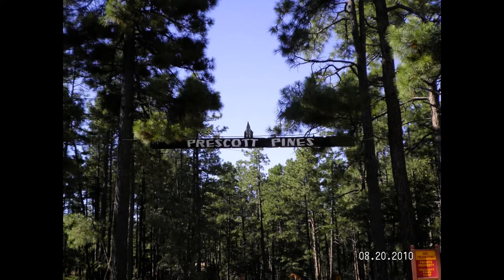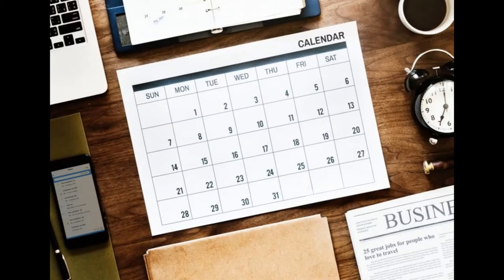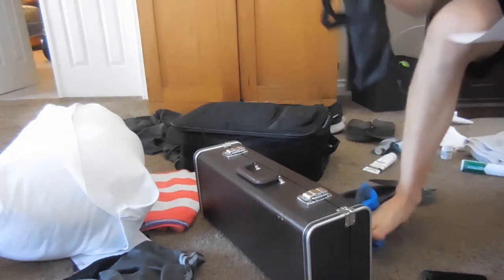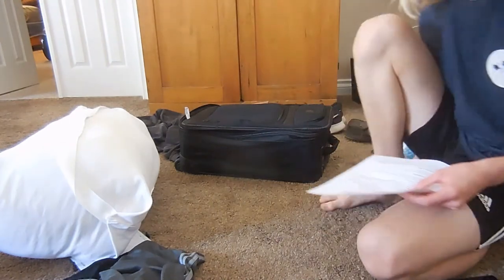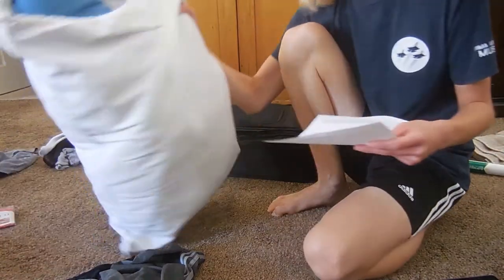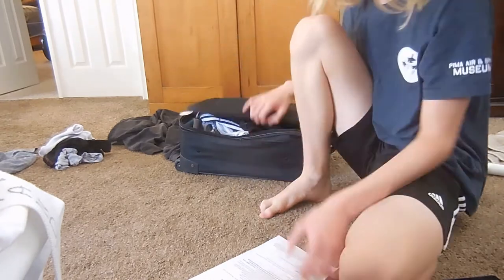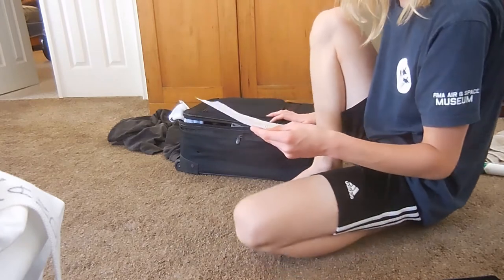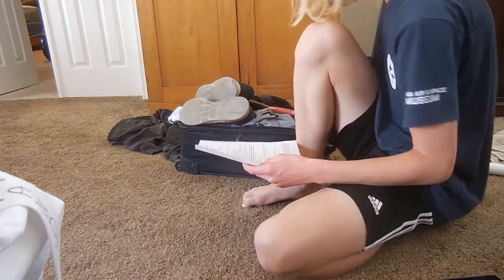Band Council Video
Narrations : Noah Voss
Packing : Jacob Mandt